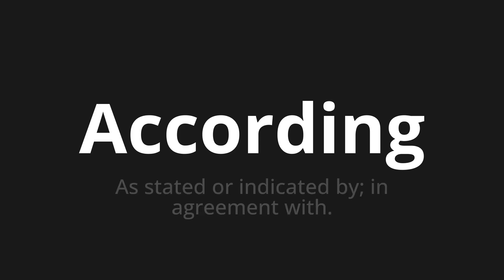How to pronounce According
Master the Pronunciation of 'According' - which means : As stated or indicated by; in agreement with. 📝 with @HTPronounce 🎓🗣️ - [Your Guide to English]

Learn to pronounce 'According' perfectly in English with our easy and engaging tutorial by @HTPronounce! 📖📽️ In this comprehensive video, we provide you with native speaker examples 🗣️👂 and phonetic breakdowns 🎵 to ensure you get the pronunciation just right.

How to say According in English